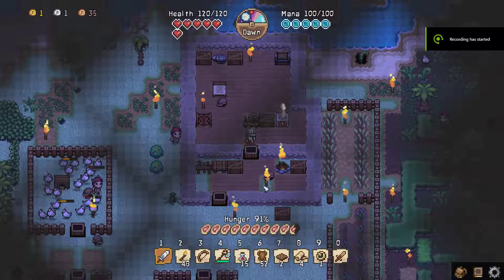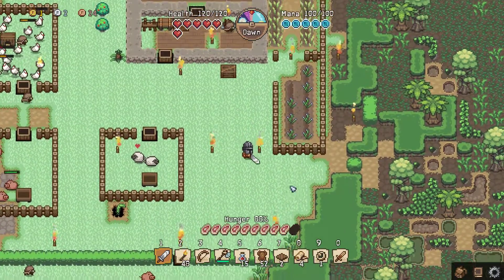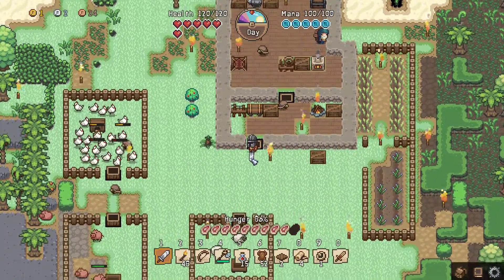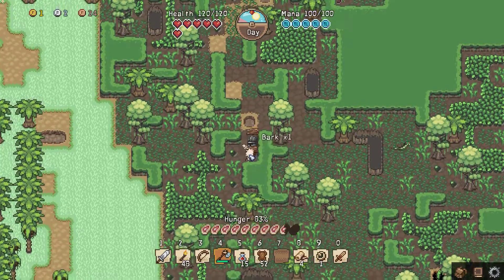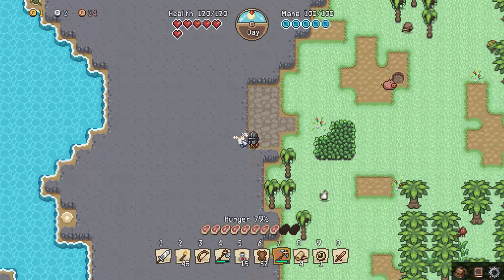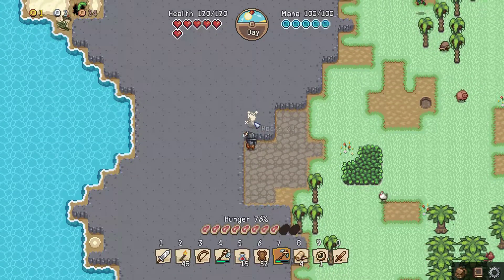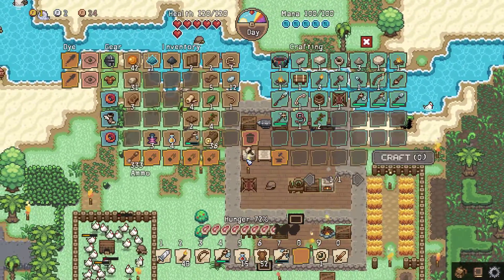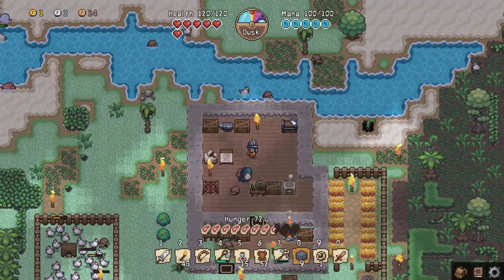Forsaken isle ep 5